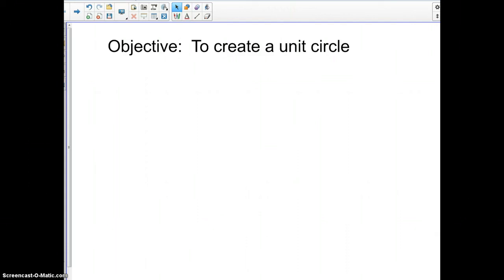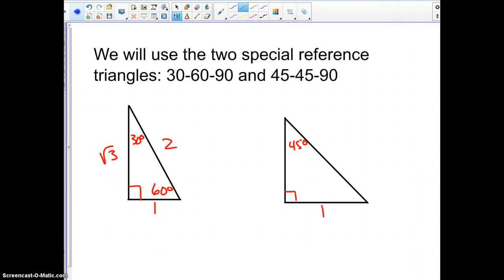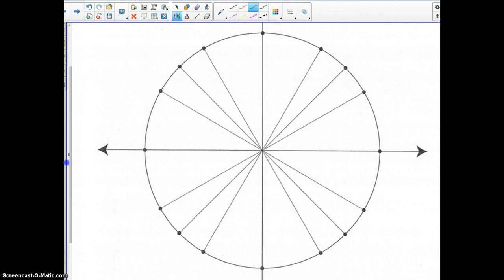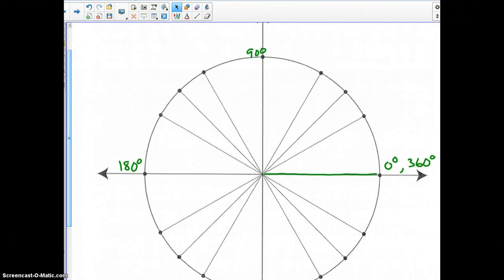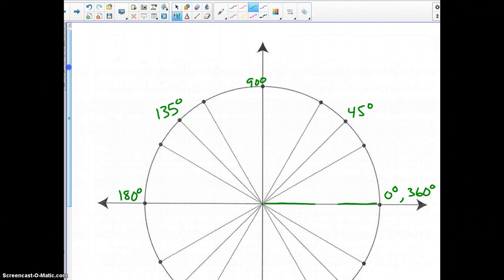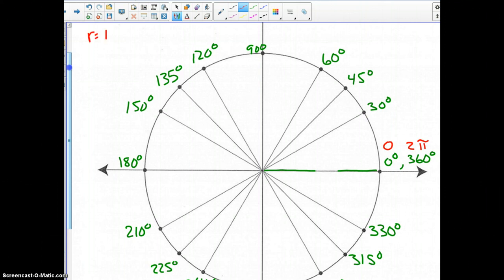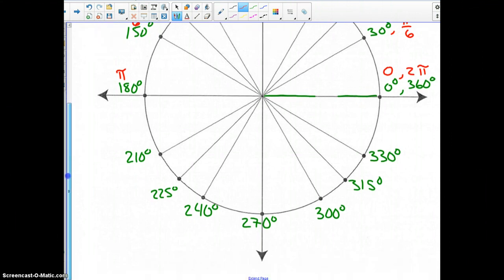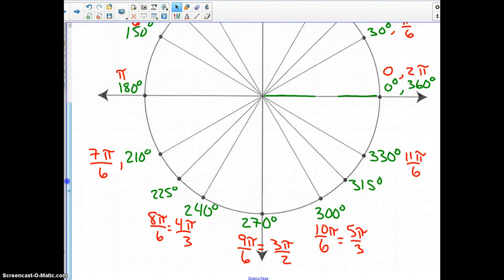creating a unit circle - part 1